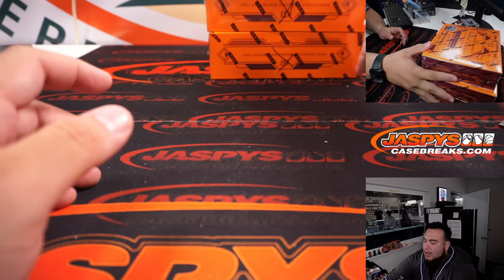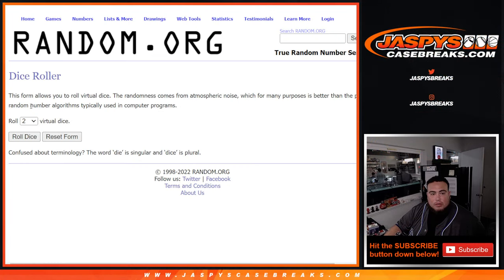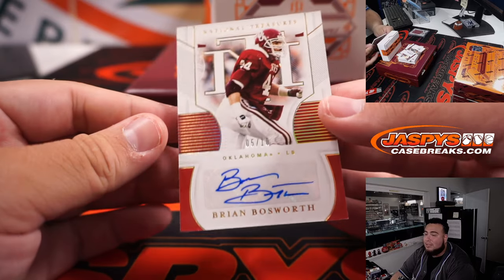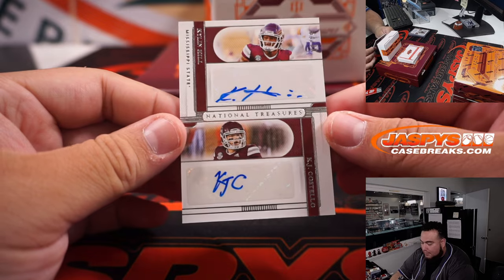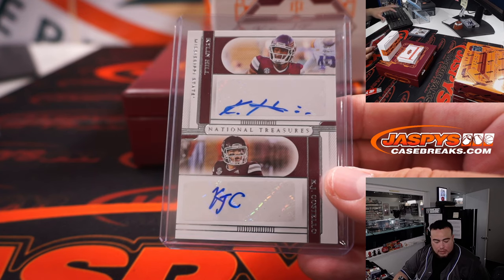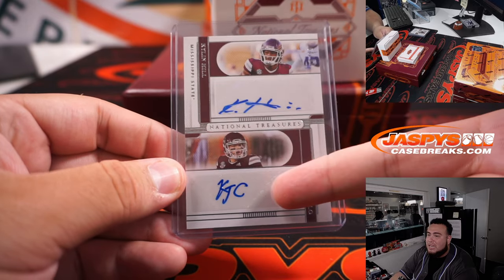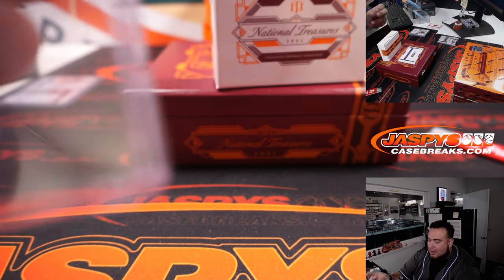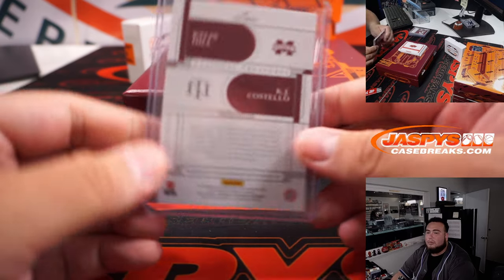F. 8/26/22 - 2021 Panini National Treasures Collegiate Football 1st Off The Line FOTL 1-Box #2 *RT*